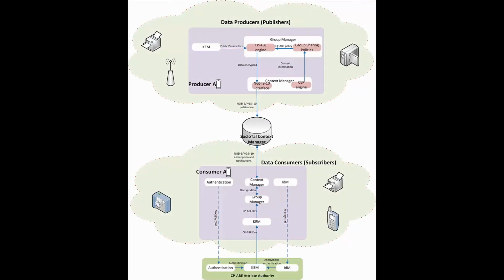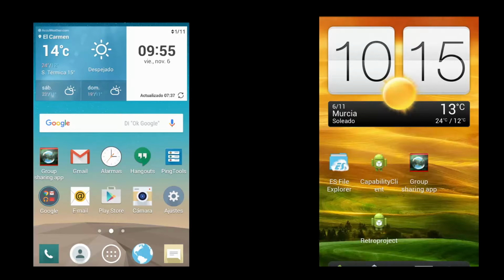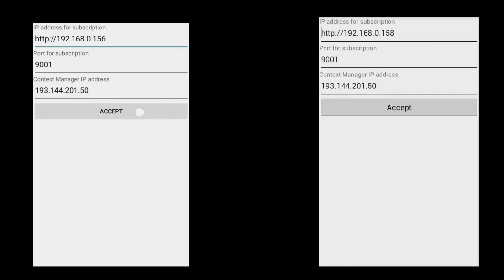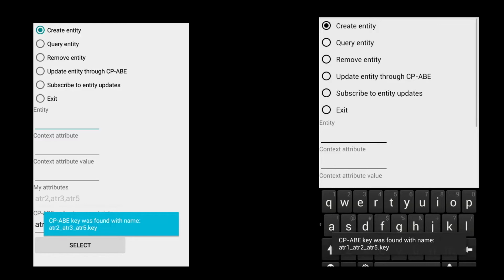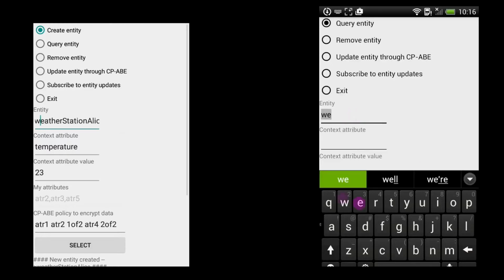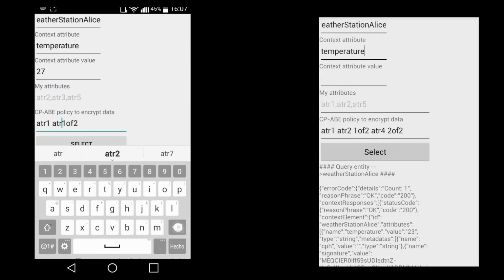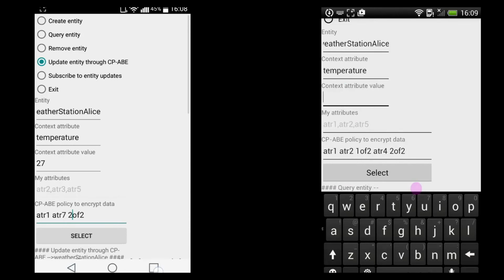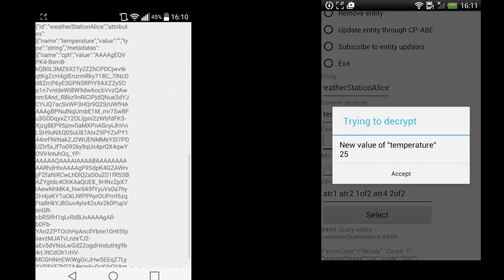SOCIOTAL - Group Sharing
The SocIoTal Group Sharing application for Android is intended to enable a secure information sharing mechanism with a group of entities or users. In this demo, we show how a user can share information by using this app through the use of the CP-ABE scheme and the SocIoTal Context Manager, to make such data available to a bubble of entities satisfying the policy that was used to encrypt. The tool was developed in SOCIOTAL project EU FP7, Grant No 609112.